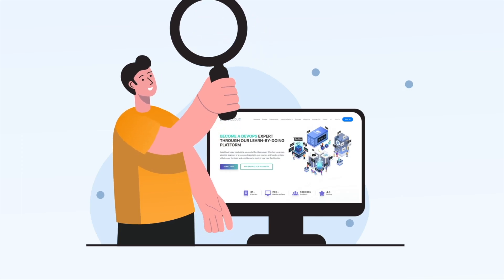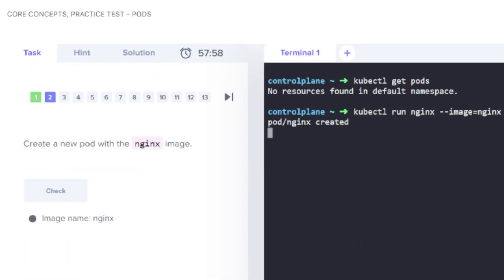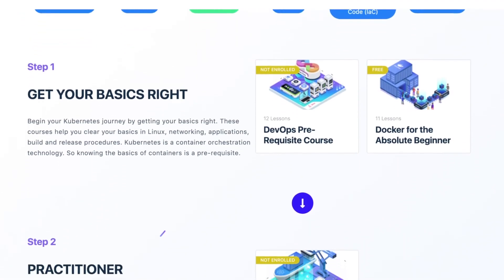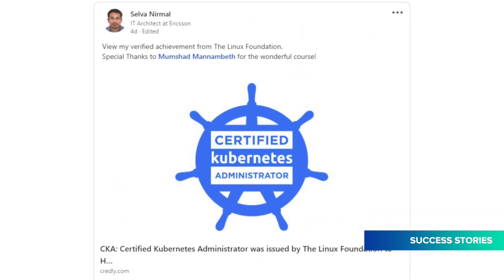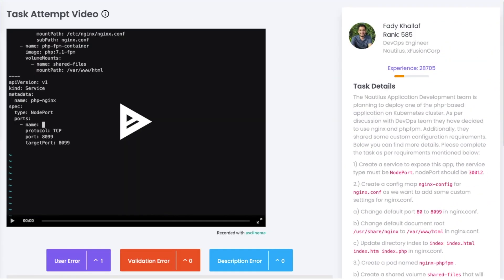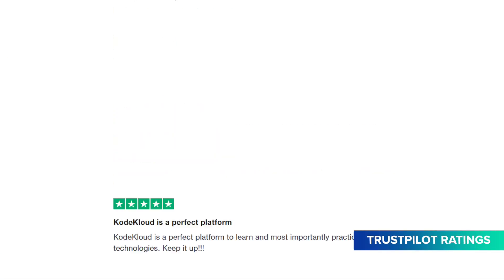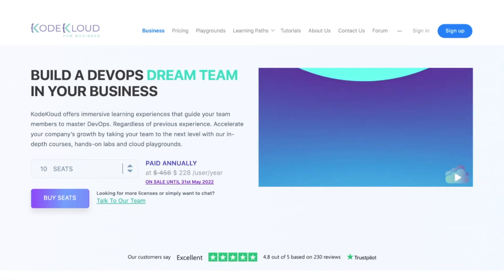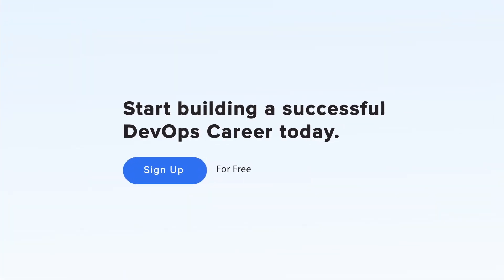Become a DevOps Expert: Gain Free Work Experience!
KodeKloud helps you build a successful DevOps career through the best DevOps courses available. Whether you are an absolute beginner or a seasoned specialist, our courses and hands-on labs will give you the tools and confidence to excel at your new DevOps job.

So you want that job to gain experience – But you don’t have the experience to be hired!

And that's why we created KodeKloud Engineer – The new standard to gain work experience for IT Professionals.

It’s your go-to platform for gaining that job experience you need.
A new online space that’s super immersive.
This revolutionary Training concept is designed for you to apply the knowledge gained using our great courses.

Whether preparing for your first role or upskilling to senior levels.
You’ll complete technical tasks, learn how to work on OpenSource projects, get hands-on experience on every tool, experiment with new tech and apply real-world concepts – just like a real engineer at a real company!

Sign up and get a Project dashboard - to track your progress, view details of your company and projects, explore the architecture, and access real systems right in your browser without any hassle.
The work you do is real. The experience you gain is real. The roles it helps you get are real. But it’s not a real job – let’s be real clear on that!

KodeKloud Engineer provides the perks of a real job with none of the pressure. You don't have to quit your job to join this program. No contract to be signed, No degree required, No minimum age to sign up. Fall behind and you won’t be fired. You’ll enjoy help from our devoted community!
Advance from an Associate DevOps Engineer to become a, Sr. DevOps Engineer and then a DevOps Architect, with every task you complete validated as relevant experience recognized by recruiters worldwide!
And with leading brands keen to chat with our top talent, become an Engineer Success Story.
Whatever level you are at, accumulate job experience from the comfort of your computer and prepare for your dream roles in DevOps, Cloud Computing, and IT Automation.
Take hold of the job of your dreams.

Sign up at engineer.kodekloud.com to start gaining experience. And it's absolutely Free!